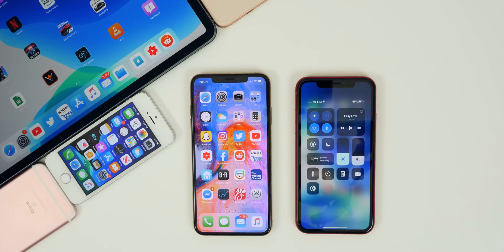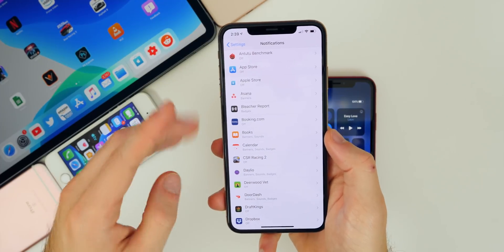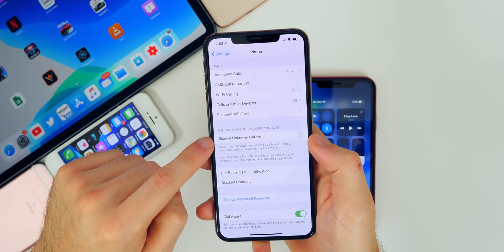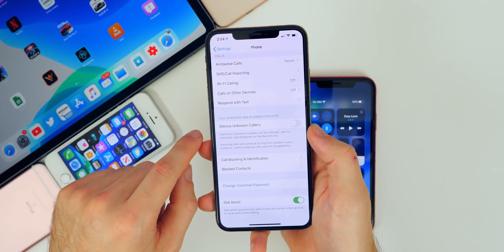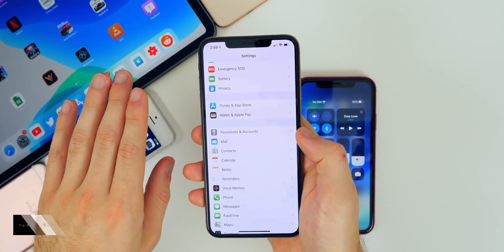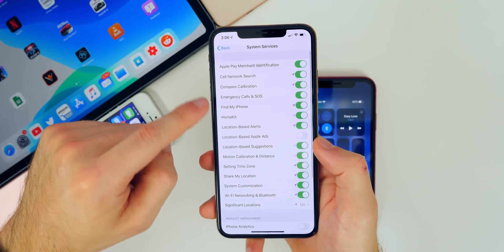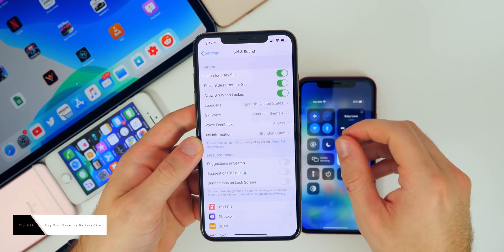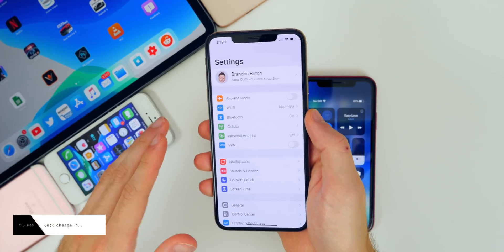25+ Tips to Improve iPhone Battery Life!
How to Save iPhone Battery Life on iOS 13/iOS 14 (25+ Tips & Tricks) | Stop iOS 13 Battery Drain & Improve Battery Life!

iOS 13 was just recently released, and here are some important tips to help improve battery life on iOS 13 specifically! These tips apply to the iPhone 11, XS, iPhone X, iPhone 8, iPhone 7, iPhone 6S, iPhone SE, and the iPad!

iPhone 11 vs iPhone 11 Pro vs Pro Max vs XR vs XS Max vs X vs 8 Plus Battery Life DRAIN TEST

How is your battery life on iOS 13? Did any of these tips help you improve its life and prevent battery drain?

▬ STAY UP-TO-DATE! ▬